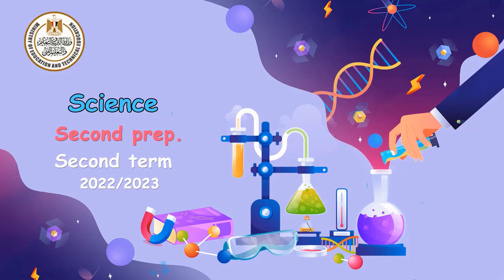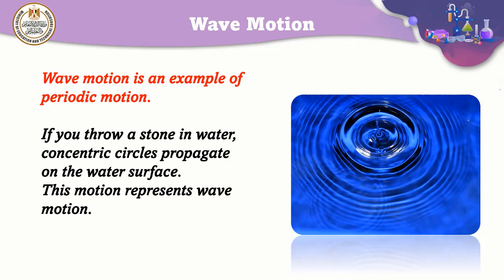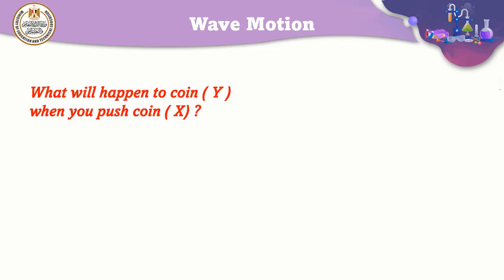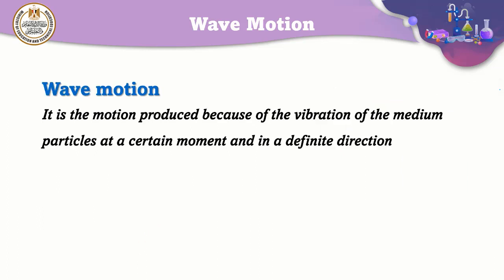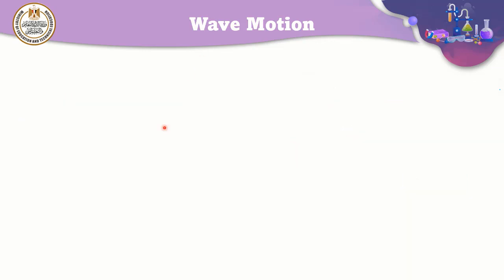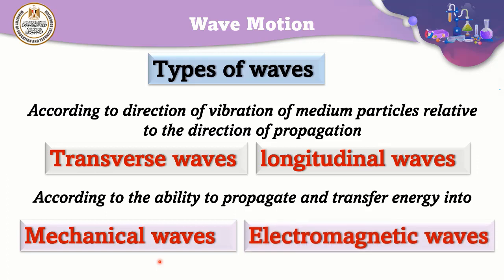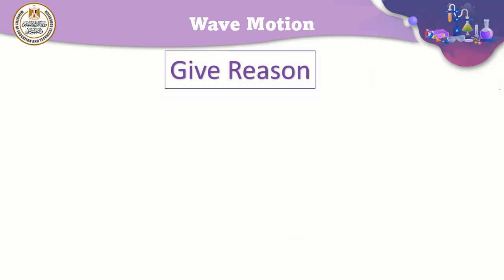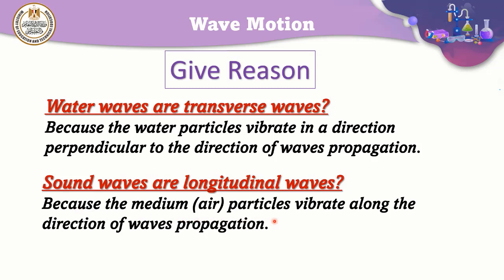Science prep 2 Wave Motion part 1